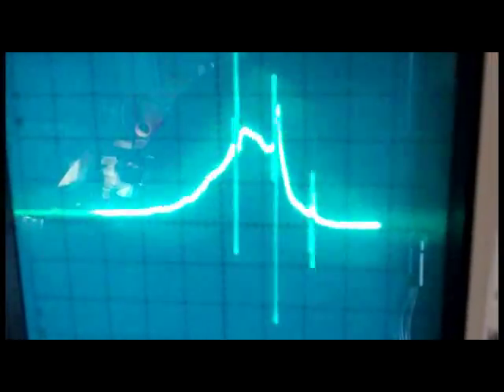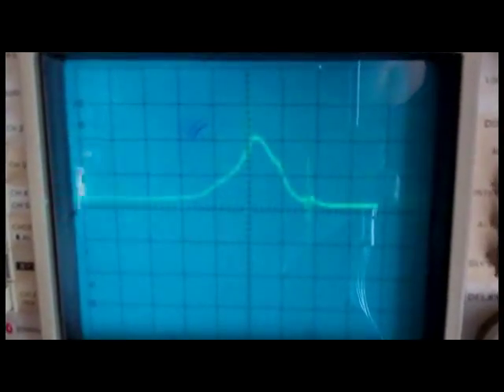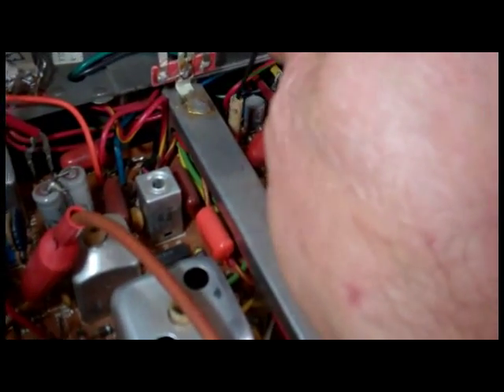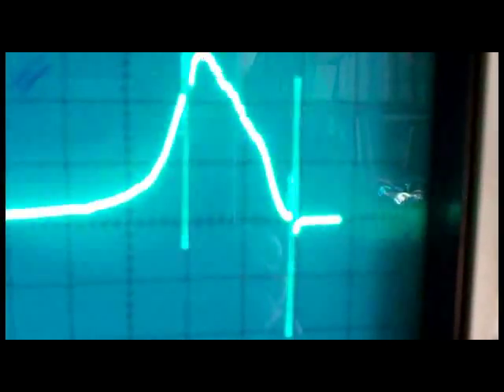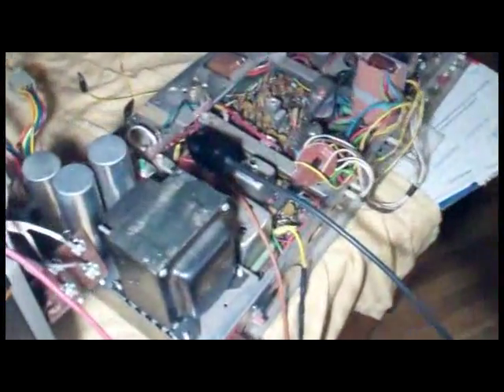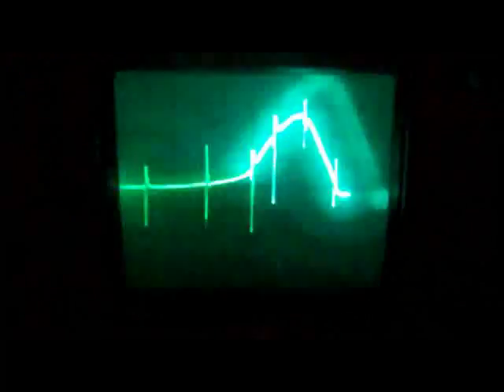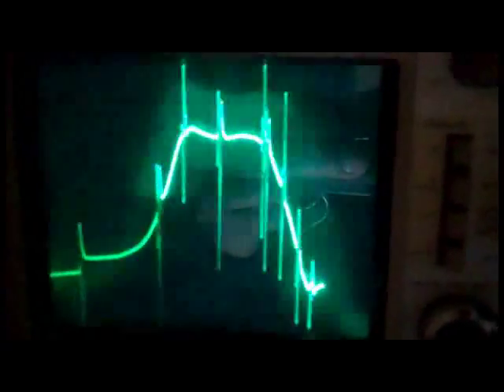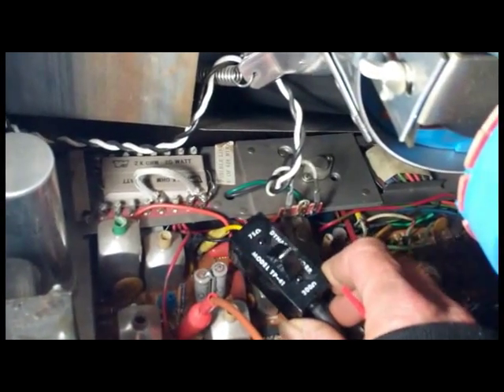Color Television IF and Chroma Alignment Attempt Packard Bell BK 415 Sweep Marker Generator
I gave up and used the spare chassis. Using the BK 415 Sweep Generator clearly showed a problem causing narrow bandwidth somewhere on the IF board and I don't want to spend the time to figure it out. This is one of the last TV chassis Packard Bell made and its not one of the best.